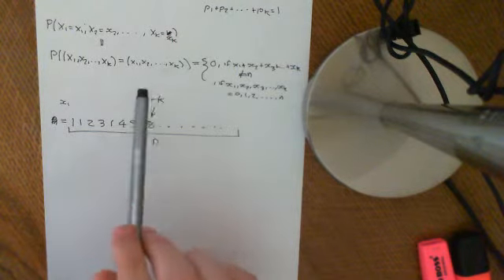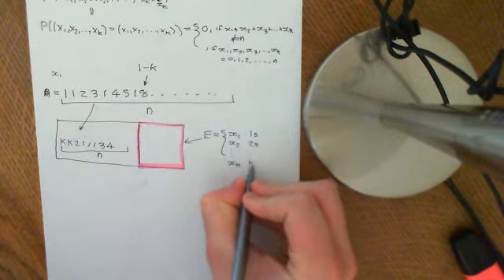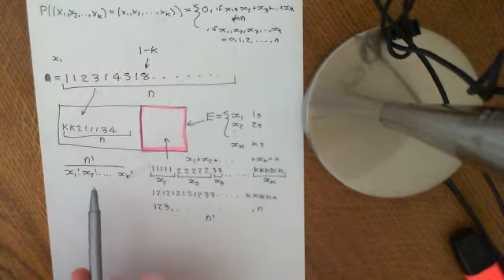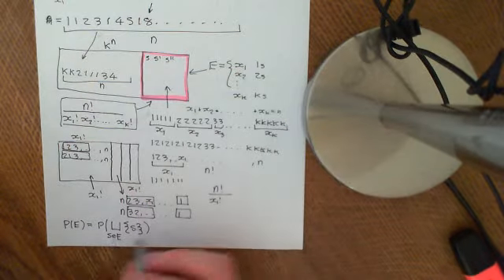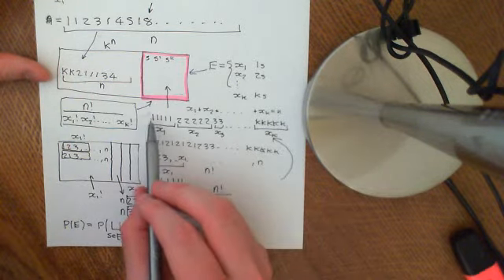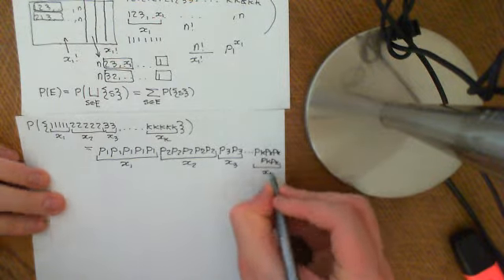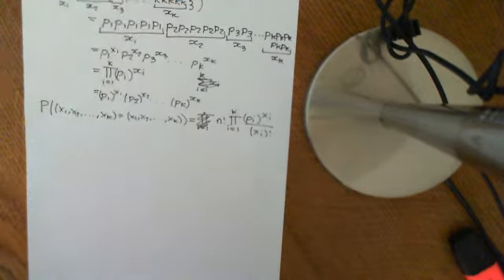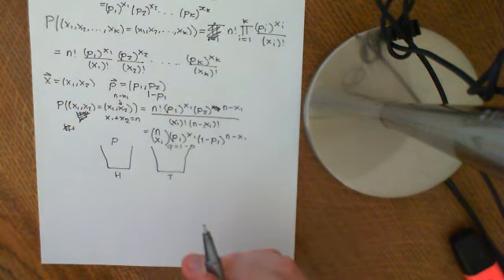The Multinomial Distribution Part 3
We conclude the derivation of the PMF for the Multinomial distribution.